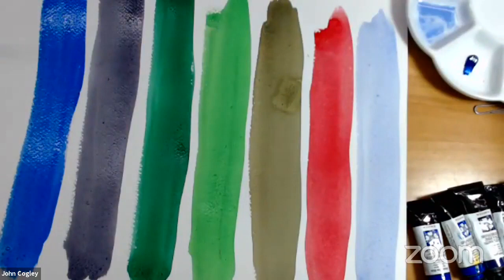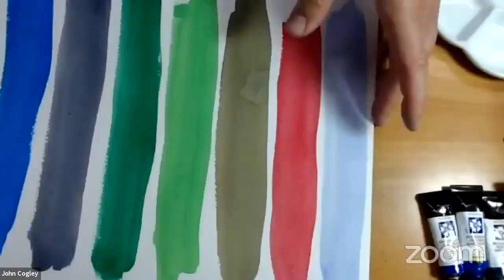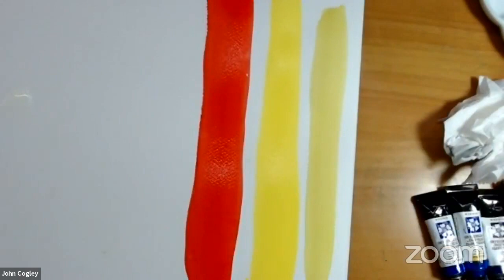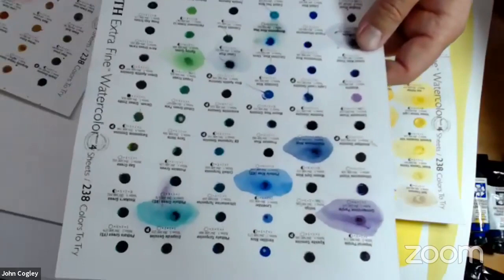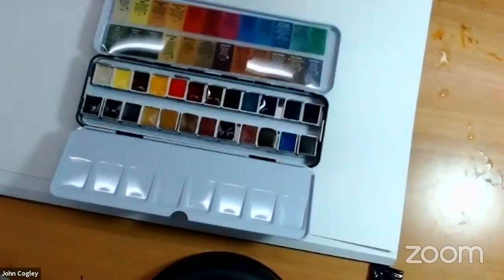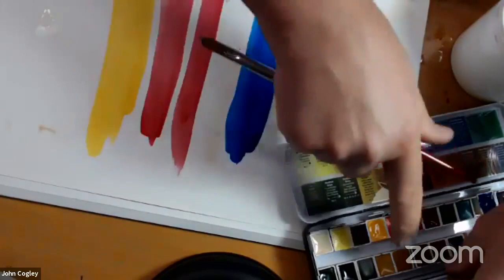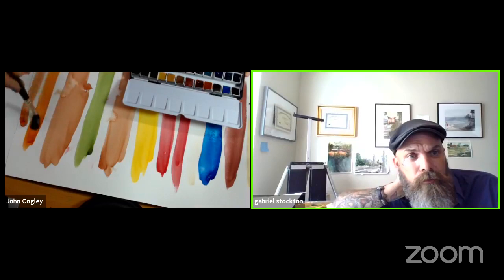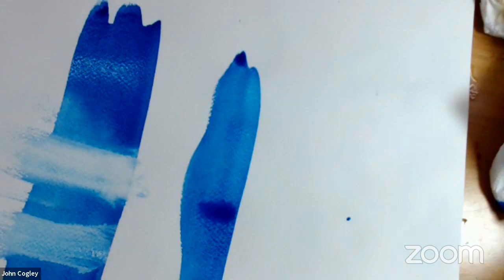Live Conversation with John Cogley (Sept. 16)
La traducción al español está disponible con Angela Barbi en Skype - haga clic aquí.  Únete a nosotros los jueves a las 2:00pm o los viernes a las 10:30 am (hora del Pacífico).